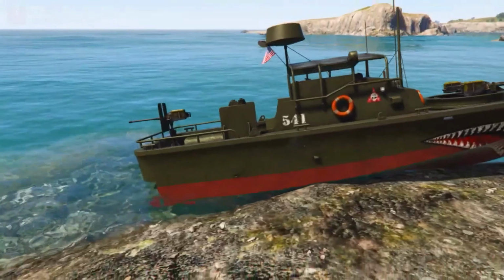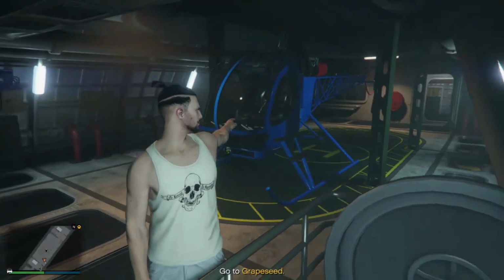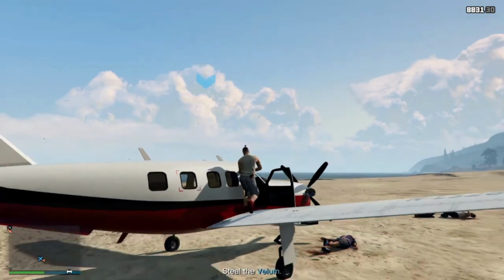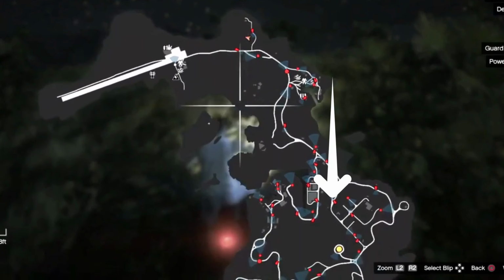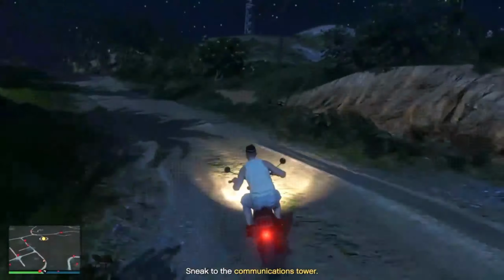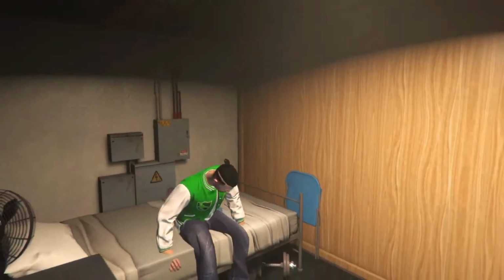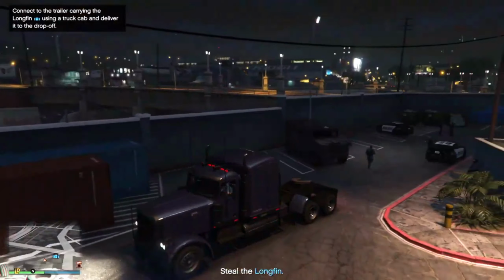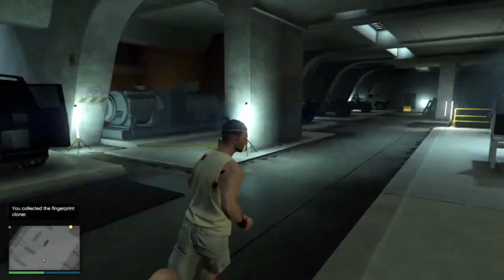*2024 Updated* GTA 5 Online SOLO ELITE CAYO PERICO HEIST GUIDE -Setups + Gold Trick + Stealth Elite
This Video is Updated 2024 for CAYO GTA 5 Online, I'm gonna explain in details the Fastest and Best method to do Cayo Perico Heist being SOLO GTA 5 Online player also showing you the way to get the Gold Bars by doing the Wall trick with Sneaky and Stealthy Elite Challange approach also you going to learn exact timing and sequance to kill the Juggurnaut and neccessary guards, if you bring another player other time for DUO Cayo Perico Heist Updated 2024, this method is so far Best Easy and Fast way of doing cayo perico heist for SOLO or for DUO, you also learn to scope out the best max Secondary Loot from the Island outside the compound, so watch the walkthrough guide to learn not only the Finale Heist but how to do Cayo Perico Setups SOLO Fast and Easy so you can ACE your side of Heist with Elite Challenge and getting in between 1.8 Million - 1.6 Million every time to do Cayo Heist.

Watch this ultimate guide for the GTA 5 Online SOLO GOLD Cayo Perico Heist! In this video i explained you step by step in details the controls of movement while doing the Wall Gold trick at CAYO.

Cayo Perico Heist solo tips and tricks for beginners
Cayo Perico Heist solo guide for new players
Cayo Perico Heist solo walkthrough and methods
Best solo methods for Cayo Perico Heist in GTA 5 Online
Cayo Perico Heist duo tips and strategies
Cayo Perico Heist beginner guide for solo players
Complete Cayo Perico Heist walkthrough for solo players
Easy solo Cayo Perico Heist tips and tricks
How to complete Cayo Perico Heist solo for new players
GTA 5 Online Cayo Perico Heist methods for beginners
Cayo Perico Heist solo strategy guide
Cayo Perico Heist solo tips for fast completion
Step-by-step guide to solo Cayo Perico Heist for beginners
Cayo Perico Heist duo guide for new players
Cayo Perico Heist solo beginner tutorial
How to maximize profits in Cayo Perico Heist solo
Cayo Perico Heist solo loot guide
Cayo Perico Heist tricks and tips for solo players
Duo methods for completing Cayo Perico Heist efficiently
GTA 5 Online Cayo Perico Heist tips and tricks for beginners

Thank You for checking out the Channel and hopefully you find a reason to stick to it, if you haven't already, Subscribe for more GTA5 / Online, Fortnite and God Of War content.